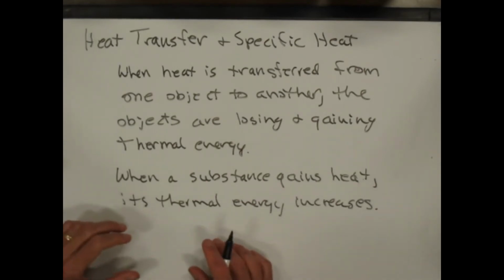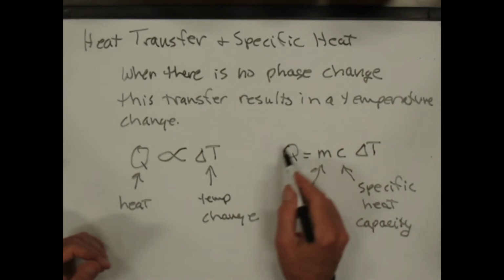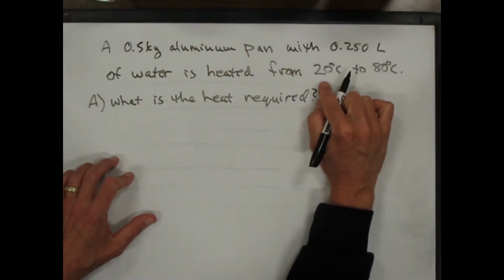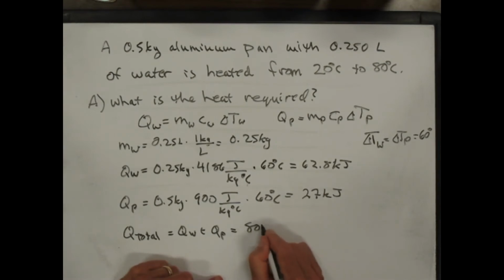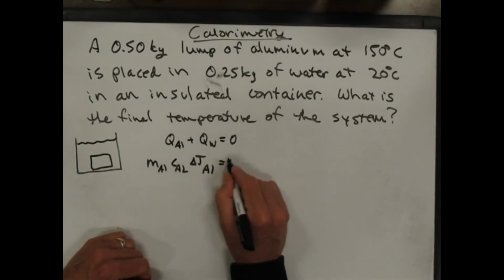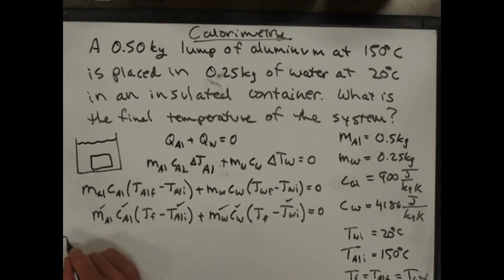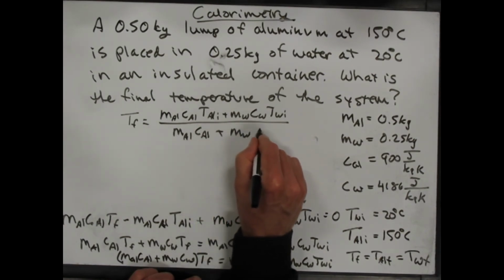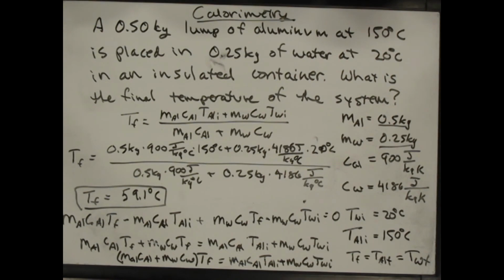Temperature and Heat 3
Specific heat and Specific heat capacity